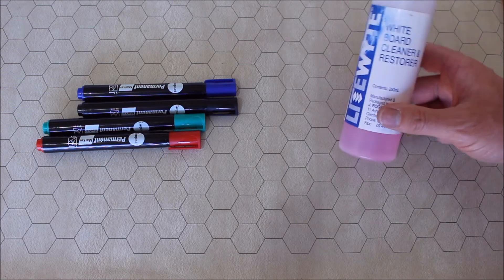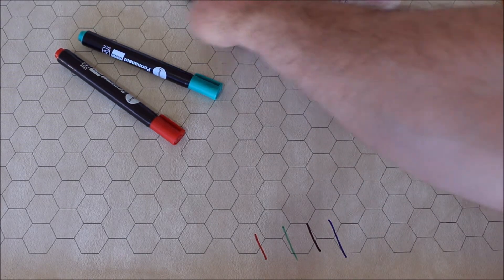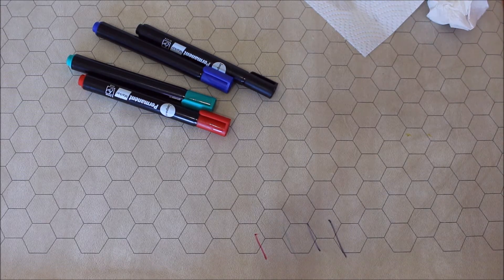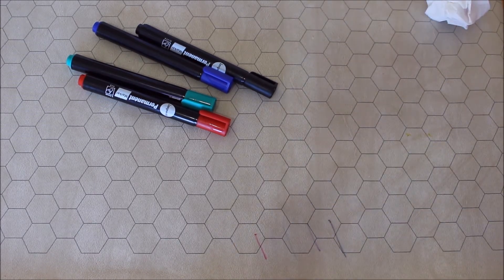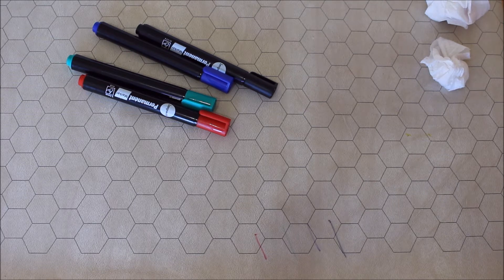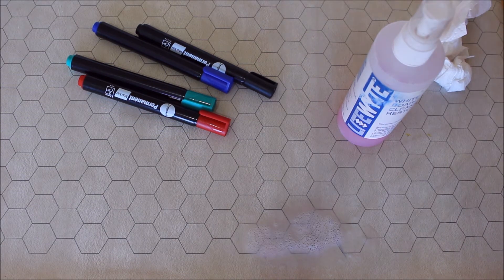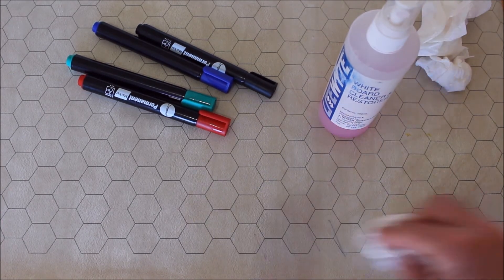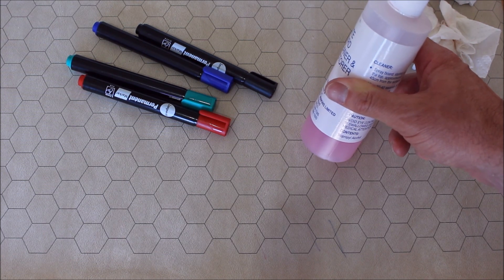Does Isopropyl Alcohol Remove Permanent Pen, Chessex Vinyl Mat?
This video demonstrates if isopropyl alcohol can be used to remove permanent marker from a chessex vinyl role-play mat. Isopropyl alcohol will remove stains, but will damage a surface that is patterned. Watch the video below for the best and safest results.

How to Remove Permanent Pen from Chessex Vinyl Mat!

xxxxxxxxxxxxxxxxxxxxxxxxxxxxxxxxxxxxxxxxxxxxxxxxxxxxxxxxxxxxxxxxxxxxxxxxxxxxxxxxx

xxxxxxxxxxxxxxxxxxxxxxxxxxxxxxxxxxxxxxxxxxxxxxxxxxxxxxxxxxxxxxxxxxxxxxxxxxxxxxxxx